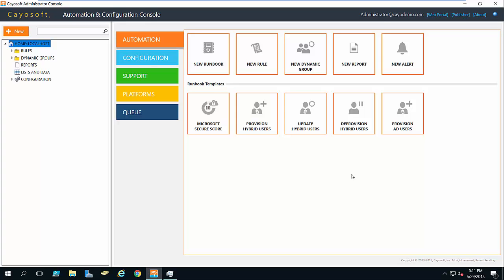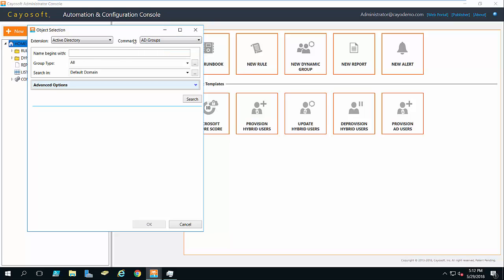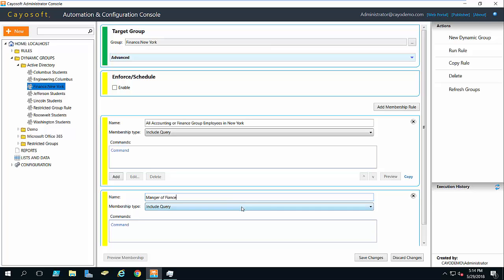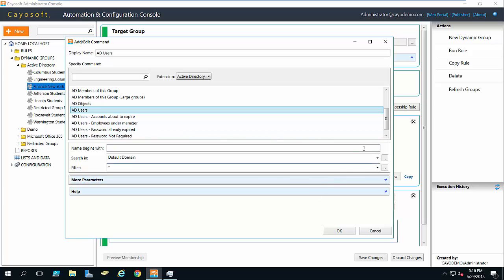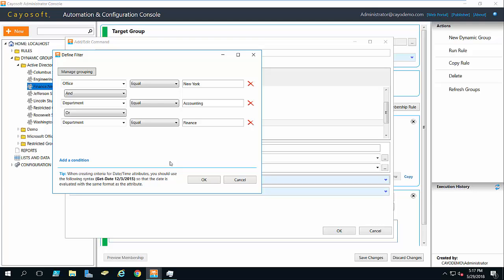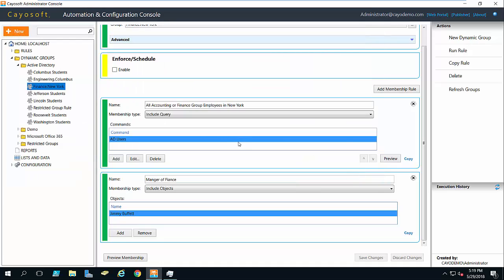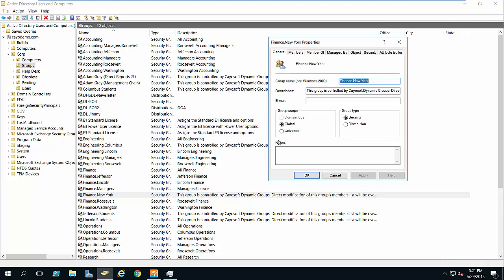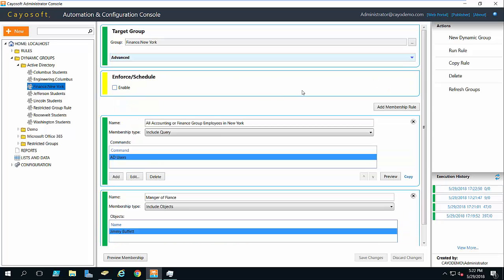Cayosoft Dynamic Groups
In this video you will learn how Cayosoft Dynamic Groups will automatically and dynamically keep any group up-to-date.